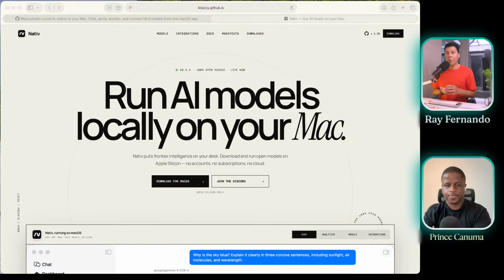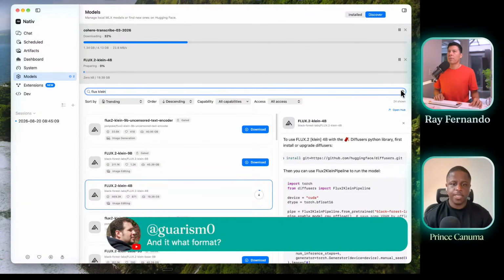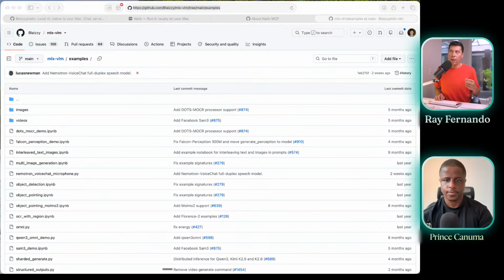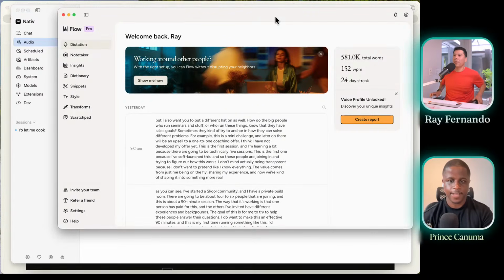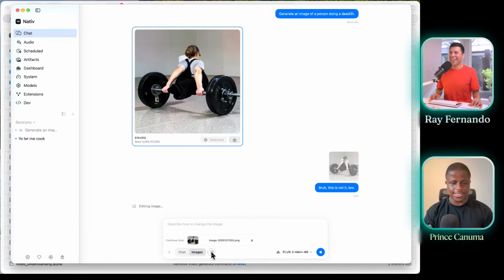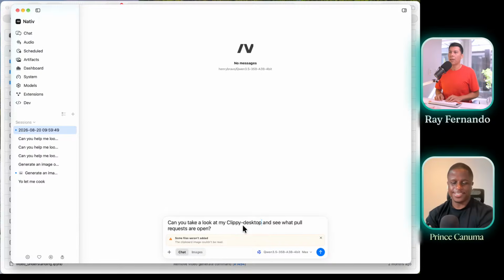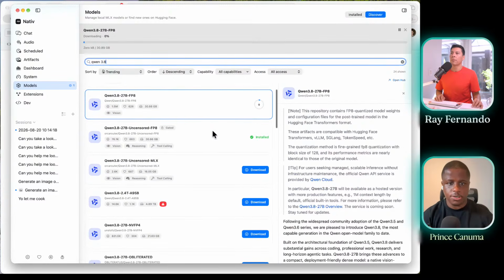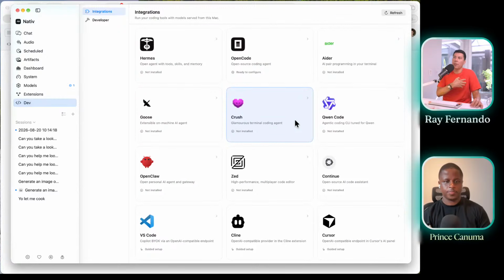Local AI Masterclass with Prince Canuma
Prince is going to walk us through how we get local models on our Mac and actually put them to use.

Timestamps
00:00:00 Local AI Masterclass Introduction
00:00:33 Native App and Its GUI
00:04:11 Native App Setup Walkthrough
00:07:04 Discovering and Downloading Models
00:09:09 Liquid AI (LFM) Models Explained
00:11:33 Hugging Face Access Token Setup
00:14:09 Downloading Gated Cohere Transcribe Model
00:15:27 Downloading Flux Image Generation Model
00:18:23 System Monitoring and Menu Bar Customization
00:20:00 First Local Model Chat Speed Test
00:20:30 Dashboard for Token Usage and Speed
00:23:42 IDE and Tool Integrations with Pi
00:27:08 Extensions and Development Kits
00:29:10 GitHub Integration and MCP Setup
00:38:59 Audio Extension and Transcription Setup
00:41:22 Automatic Meeting Transcription Suggestions
00:47:15 Transcription Library and Summaries
00:54:24 Global Voice Dictation Demo
00:56:55 Replacing Whisperflow with Native
00:59:22 Local Image Generation with Flux
01:03:08 Artifacts Library for Generated Images
01:09:12 Web Search Extension with Exa
01:13:00 Switching Models for Better Reasoning
01:18:38 Scheduled Tasks and Automation
01:27:08 Live Debugging the GitHub Tool
01:29:55 MLX Audio Swift for Mobile Apps
01:33:05 The Rise of Intelligence-Per-Watt
01:41:12 Real-time Transcription and Diarization Demo
01:45:07 Powering a Robot with the Native Engine
01:48:24 Future Plans for SSD Streaming
01:54:43 Final Thoughts and Community